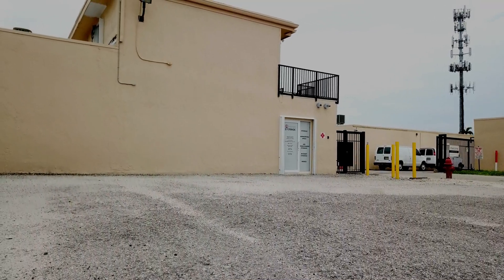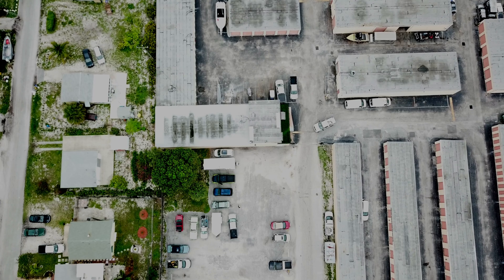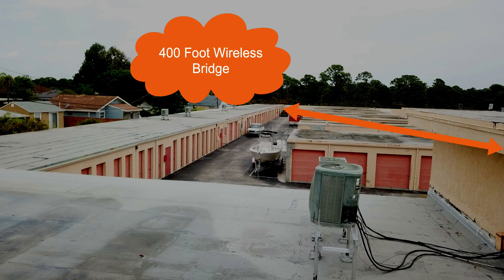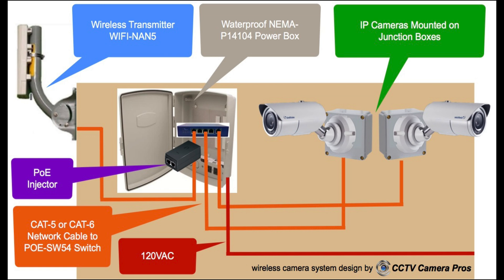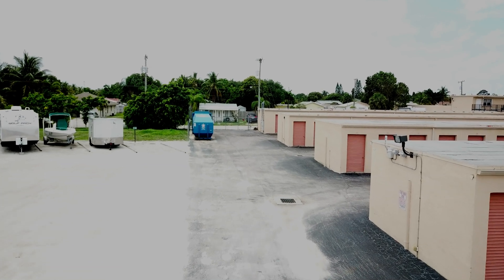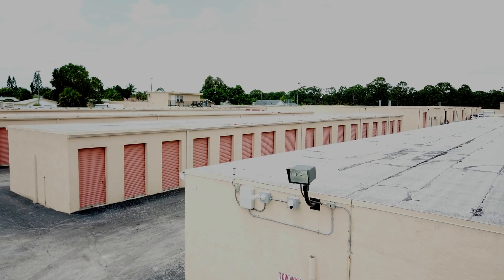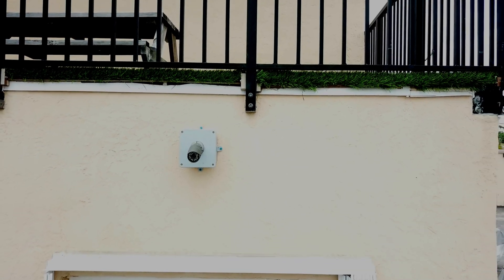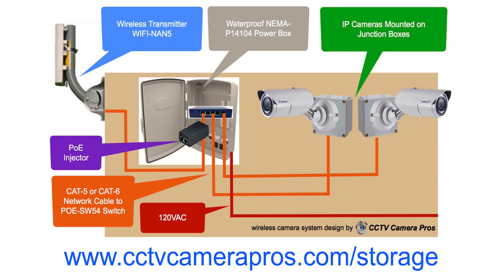Wireless Security Camera System Design by CCTV Camera Pros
- This wireless security camera system was designed by CCTV Camera Pros for a self storage facility in Boynton Beach, Florida. The design consists of wireless IP cameras and hard wired HD CCTV cameras that use coax cable and BNC connectors.

CCTV Camera Pros documented this project using this drone video footage.

This type of hard wired / wireless hybrid security camera system design is applicable to all types of residential, commercial, and government applications (not just storage facilities). This storage facility project was a good project to document this type of system because it consists surveillance cameras installed at many separate buildings that stream their video over WIFI back to a central DVR.

The security cameras installed at the separate buildings all record on a centralized DVR located at the facility office.

The "wireless security camera systems" installed on on the 4 storage unit buildings consist of 2 IP cameras, 1 PoE network switch, 1 outdoor wireless antenna, and a weatherproof NEMA power box.

These systems transmit the video signal over a long range WIFI bridge back to a receiving antenna installed at the facility.

In addition to the 7 wireless IP cameras, there are also 7 hard wired BNC security cameras installed at this facility (HD CCTV). The CCTV cameras are hard wired to a network video server using RG59 Siamese cable.

A custom built GeoVision NVR is used as the recorder. A 40 inch HDTV is installed in the lobby of the office as a live security camera display monitor.

You can find all of the technical details about how to install on outdoor wireless camera system like this one here.

We also wrote this article "Best Outdoor Wireless Security Camera System with DVR"

CCTV Camera Pros provides custom design and consulting services nationwide. We pre-configure systems like these before we ship them to our customers. This makes installation much easier for electricians, general contractors, and low voltage installers.